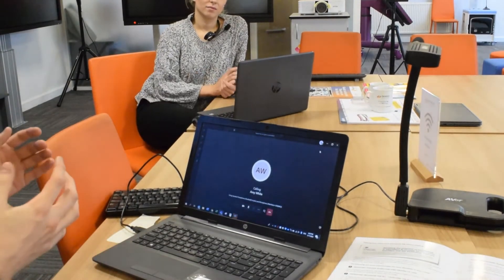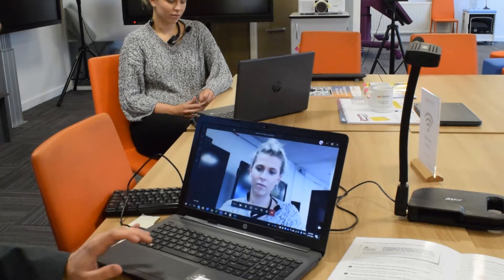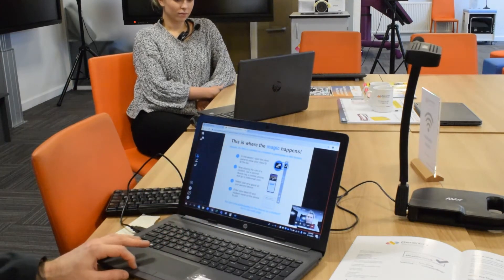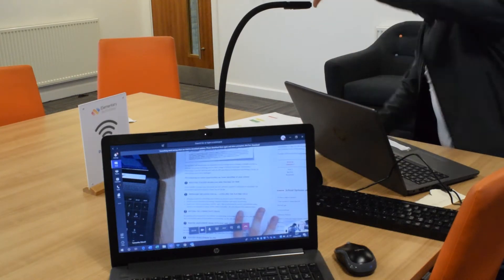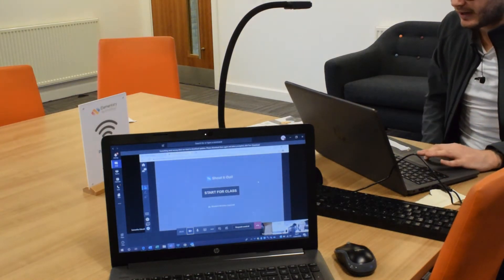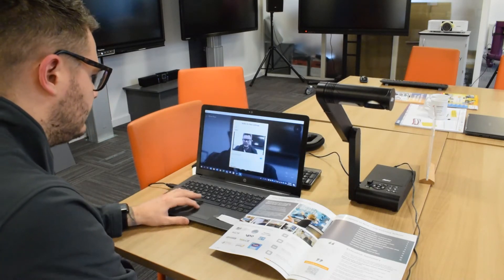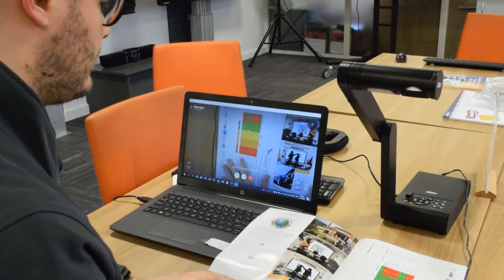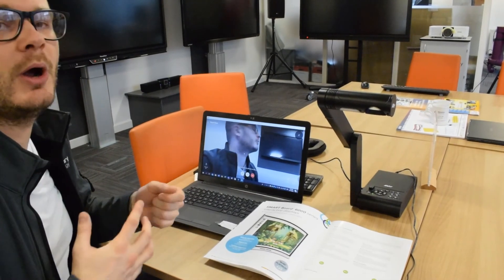The perfect way to present content from home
Are you working from home, yet still need to present to customers and clients? can help.

Perhaps Zoom or Microsoft Teams isn't ideal as it relies on your static webcam, rather than showing content on your desk?

A visualiser is the perfect solution - since COVID-19 started causing disruption in the UK we've supplied hundreds of visualisers to speech therapists, dental practitioners, vets, freelance art teachers, home schoolers, music teachers and lots more.

and chat online to our experts.

Present whatever you need to from your desk to your customer, trainee or larger audience and quickly flip to screen share and standard webcam at the tap of a button.

Visualisers - the perfect solution for presenting content from home.

Elementary Technology supplies visualisers and other technology to the education sector.